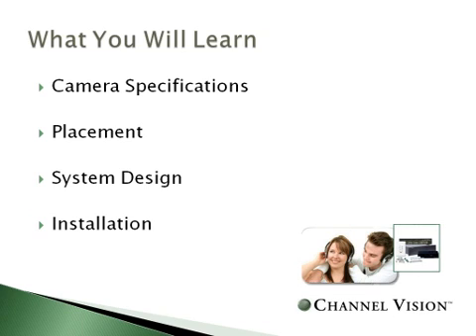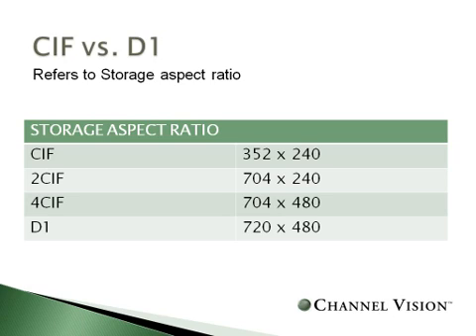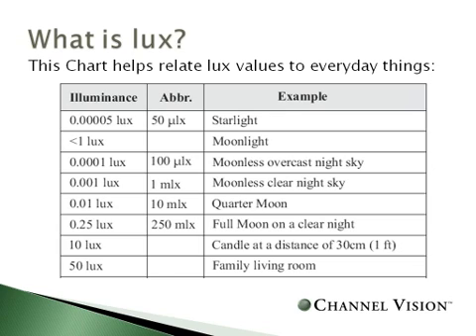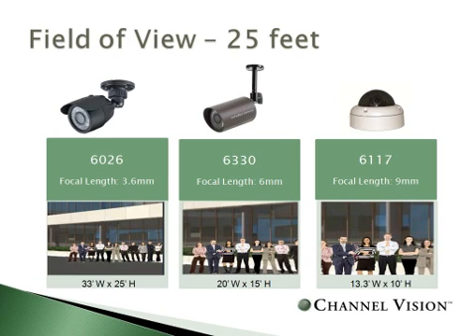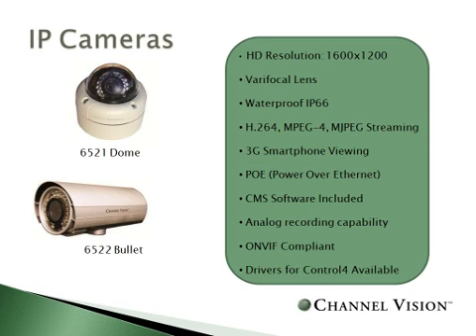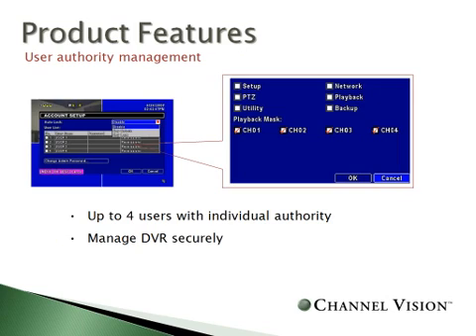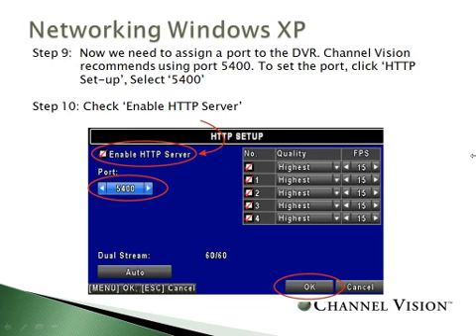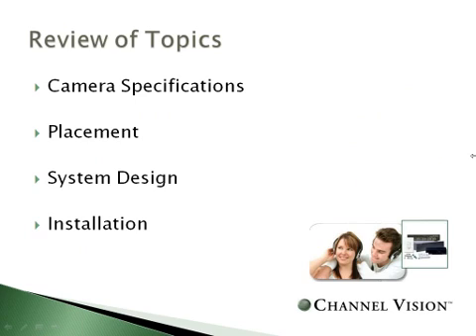Getting the Most Out of Your Professional Camera System Designs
Make the most out of your jobs requiring surveillance systems by learning how to select the right camera along with complementary products that can maximize a camera's full potential. By knowing how to expand the use of the product, costs can be kept down while still maintaining high capabilities for the job.